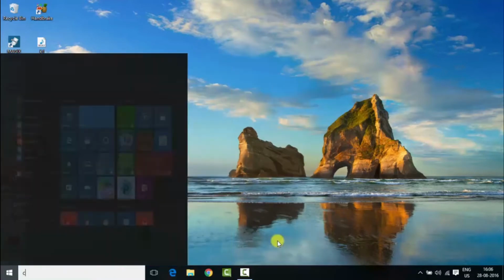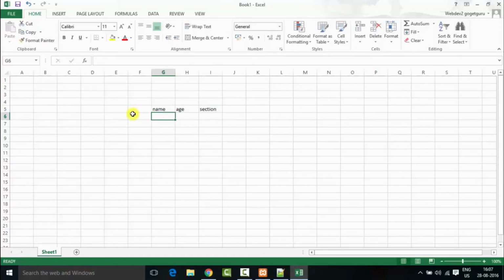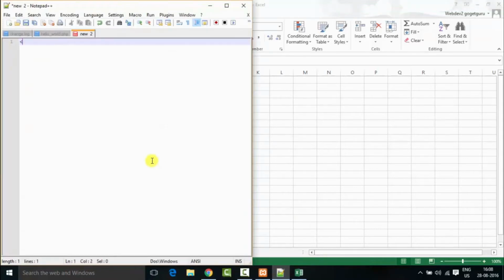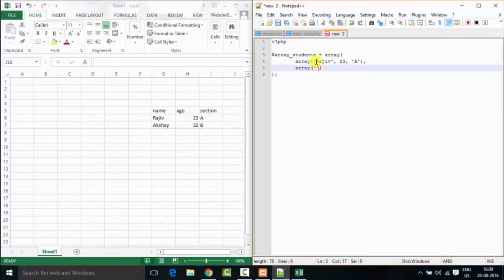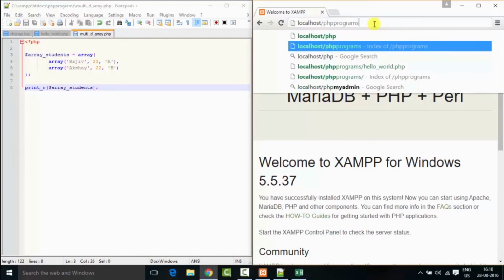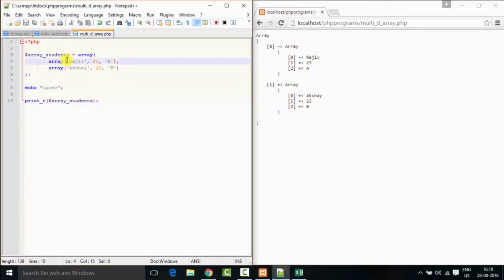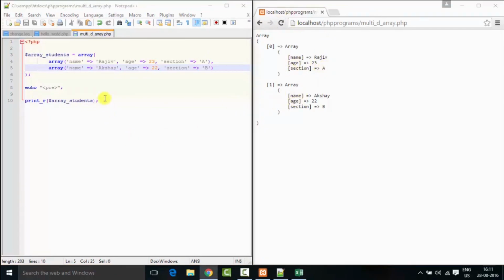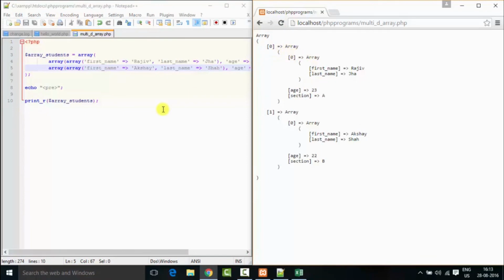1 Array | Multidimensional Array - Advanced Php Tutorial for Beginners